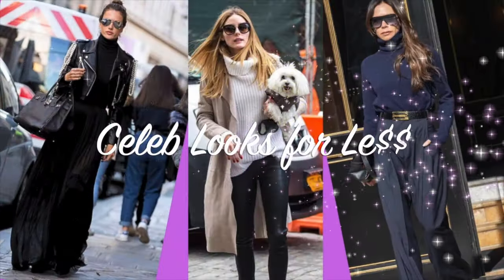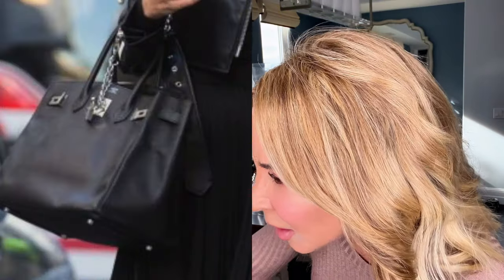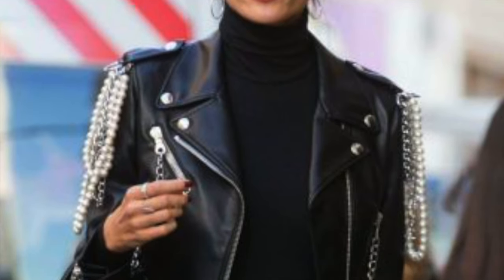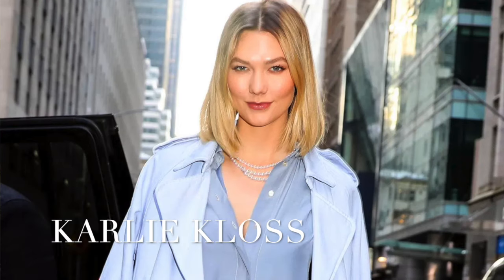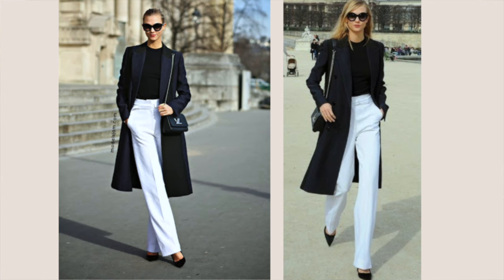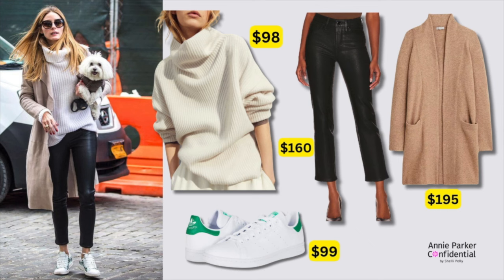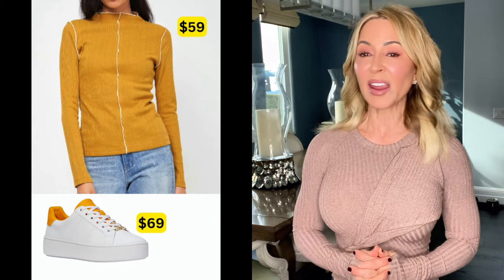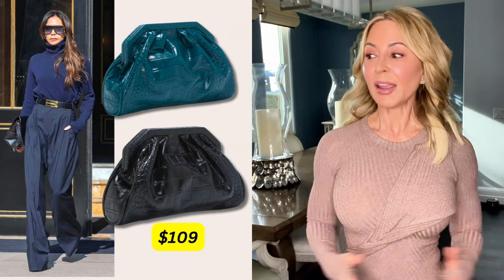CELEBRITY LOOKS FOR LESS | Outfit Ideas From Favorite Celebrities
PART 2. Affordable OUTFIT IDEAS & STYLE INSPO. CELEBRITY LOOKS FOR LESS. outfitideas annieparkerconfidential IG

SHOP CELEBRITY LOOKS from VIDEO:

ALESSANDRA AMBROSIO:

LOOK #1 – Maxi & Fedora
MAXI DRESS $118
Block Heel BOOT $160
SUNGLASSES $66
FEDORA $245
LESS $85
SATCHEL BAG $139
LOOK #2 Moto Jacket
Long SKIRT $149
Knee BOOT $170
MOTO JACKET $228
KARLIE KLOSS:

LOOK #1 Camel Long Cardigan
Black TURTLENECK $89
Black LEGGING $138
Coated DENIM $160
Sweater BLAZER $195
Adidas SNEAKER $99
LOOK #2 – White Pant, Black Trench
Athleta Pant $159
PULLOVER $98
TRENCH $190
SUNGLASSES $66
OLIVIA PALERMO:

LOOK #1 – coated denim, trench & turtleneck
Coated DENIM $160
Slouch SWEATER $98
Sweater BLAZER $195
Adidas SNEAKER $99
LOOK #2 – cape coat & trouser
CAPE COAT $232
TROUSER $259
Yellow TOP $59
SNEAKER $69
VICTORIA BECKHAM

LOOK #1 - Navy Monochromatic
TROUSER $118 TURTLENECK $169
Croc Embossed BELT $80
Croc CLUTCH $109

VIDEO CHAPTERS:
0:00 Intro
0:11 ALESSANDRA AMBROSIO outfits
1:53 KARLIE KLOSS outfits
2:59 OLIVIA PALERMO outfits
3:52 VICTORIA BECKHAM outfits
4:41 outro